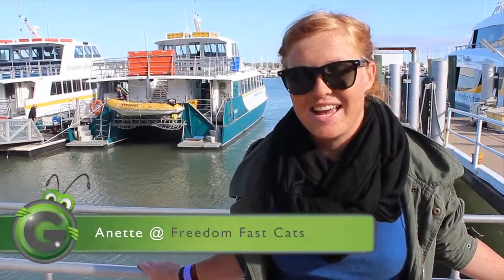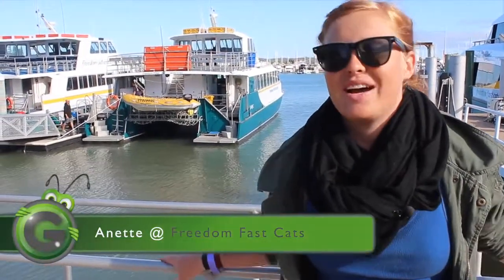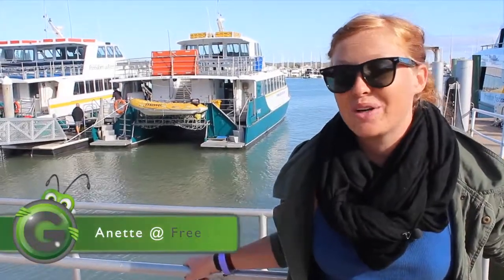Freedom Fast Cats Island Cruise Review in English from Anette by Grasshopper Travel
Freedom Fast Cats is a small family business operated by the Allen family since 1999. The history of maritime tourism in the family dates back to 1950 when Lew Allen established the first resort on Quoin Island, off the shore of Gladstone. Lew Allen bought a ferry called Freedom 1 setting the mark in history being the first of 26 vessels to be owned by the Allen family. In 1968 Max Allen (son of Lew Allen) started his own business, Max Allen Cruises. During this time, Max operated charter vessels and ferries along the Queensland coast from Gladstone to the Torres Strait, undertaking a vast amount of maritime activities including: diving and fishing charters, research, surveying and salvages. In 1999, Max Allen Cruises became Freedom Fast Cats and became a daily ferry service to Great Keppel Island. Today, Freedom Fast Cats is managed by Max Allen, his wife Carmel Allen and their son Max Jnr Allen. The family business now consists of five ferries and two glass bottom boats. Based in Rosslyn Bay Harbour, Freedom Fast Cats currently offer ferry transfers as well as a wide range of cruises to the Keppel Bay Islands. These vessels are also available for private charters, commercial crewed or bareboat charts and for long or short term contracts.